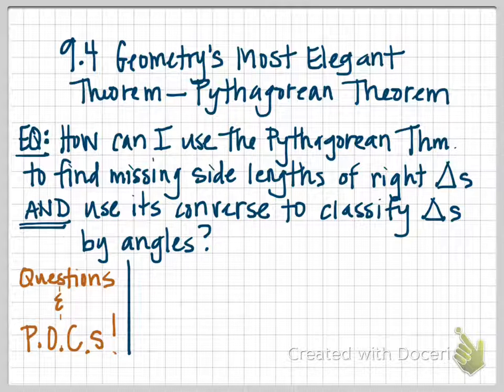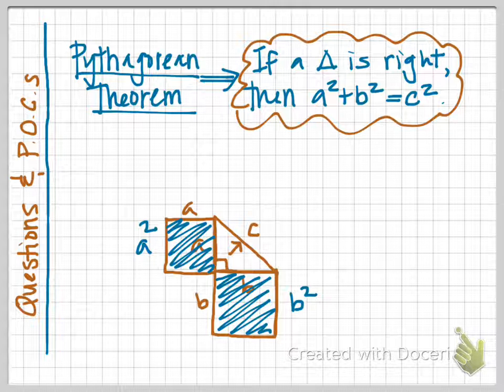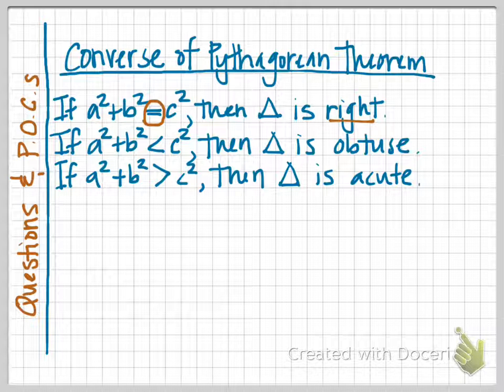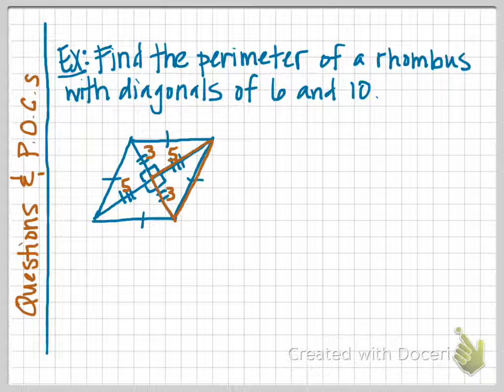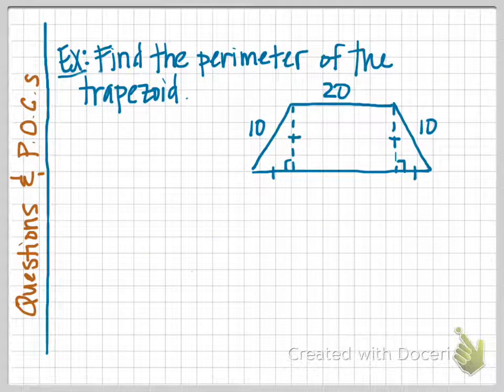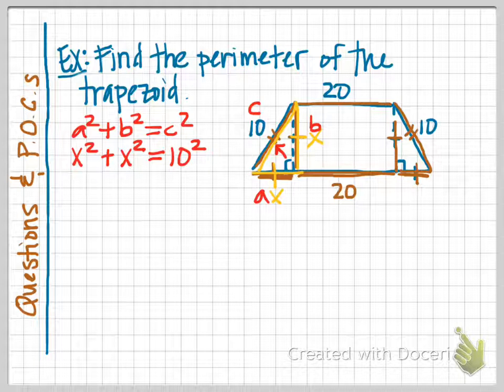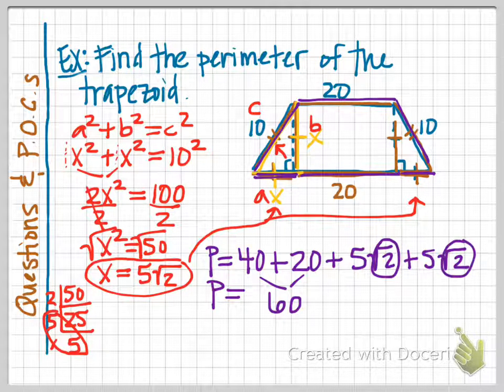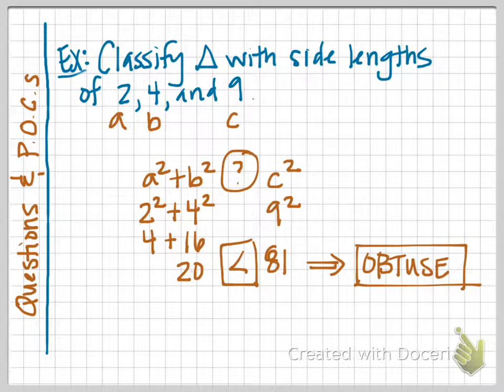PAP Geometry: 9.4